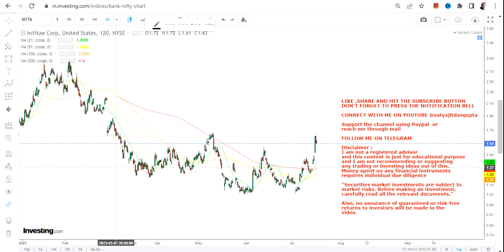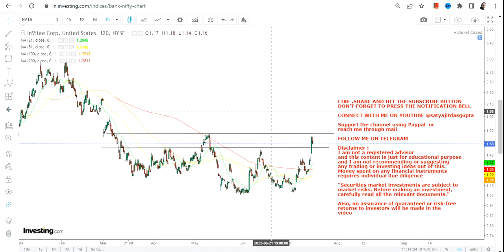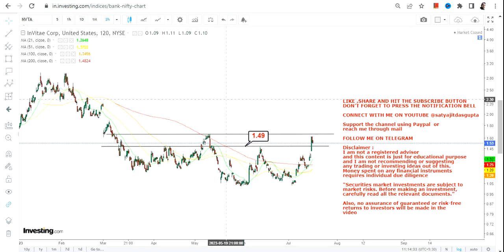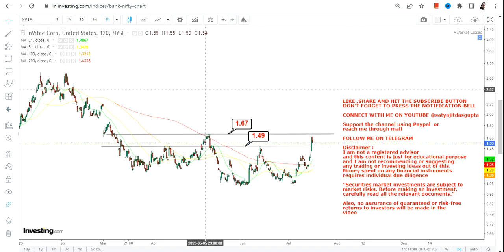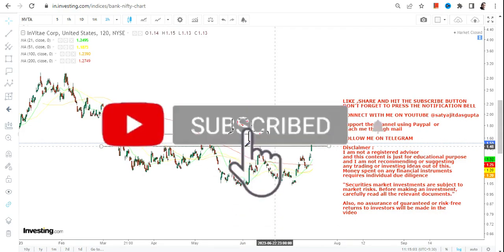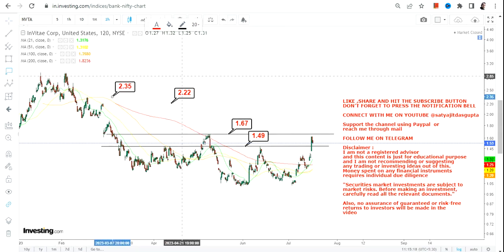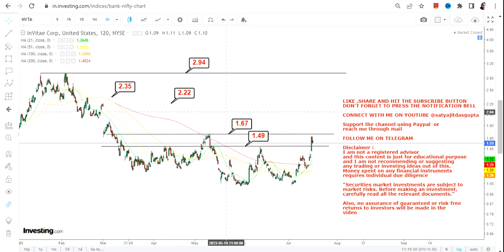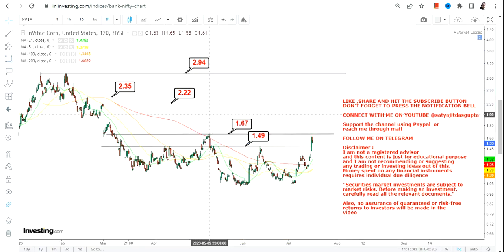NVTA STOCK ANALYSIS | RANGE BREAKOUT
In this video, we will take a closer look at NVTA STOCK ANALYSIS which is in a RANGE BREAKOUT for the next couple of days

BEST BOOKS LINKS TO BECOME PRO INVESTOR/TRADER :
FOR EQUITIES: